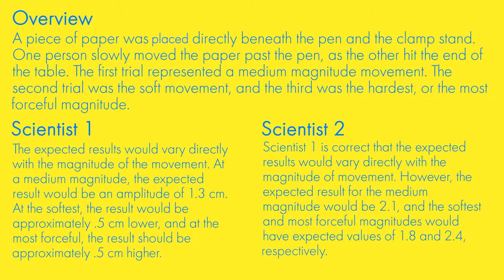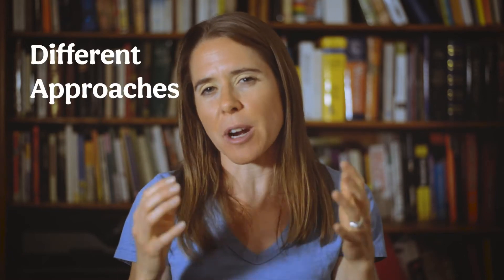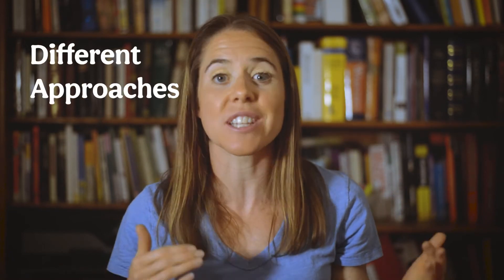Dueling Scientists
Now you’re an expert on Dueling Scientists! On to the next topic…